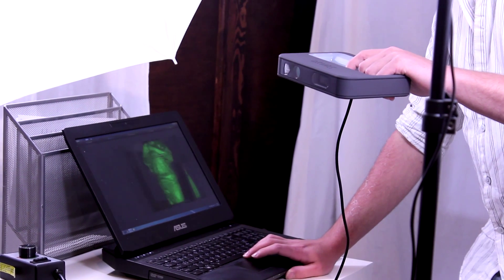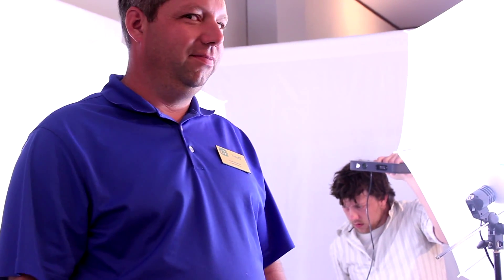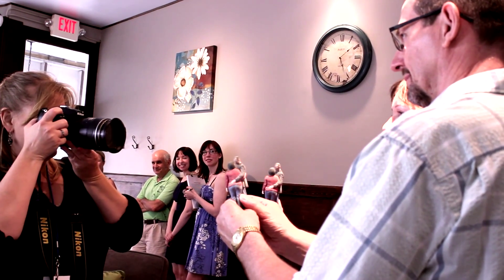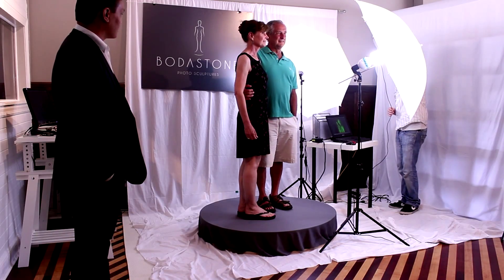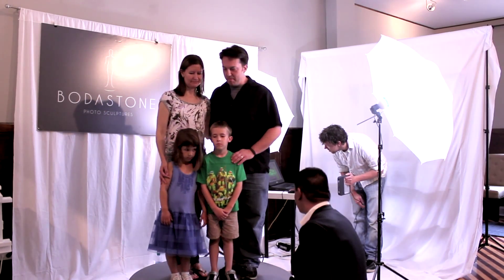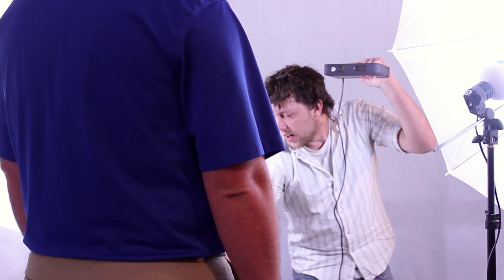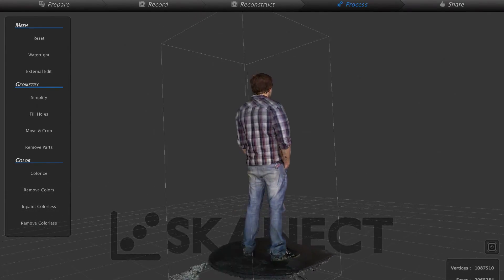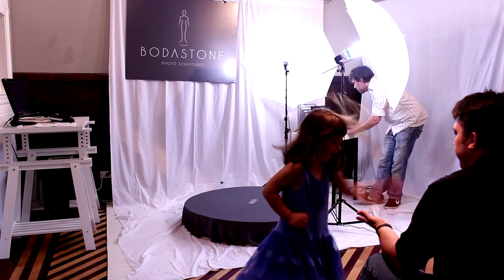Bodastone Photo Sculpture 3D Scanning 3D Printing Custom Statues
Bodastone created custom photo sculptures of yourself or your pets. These sculptures are photo realistic and capture your appearance in a 3D printed sculpture. 3D Scanning technology is used to create the 3D model.